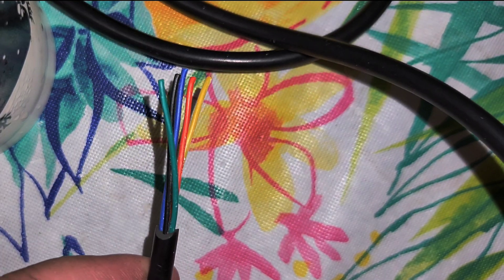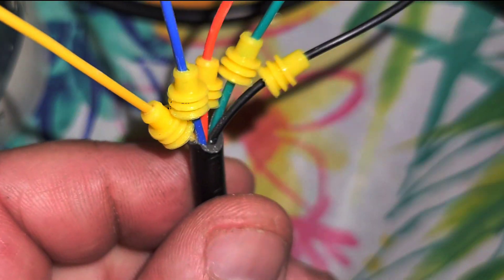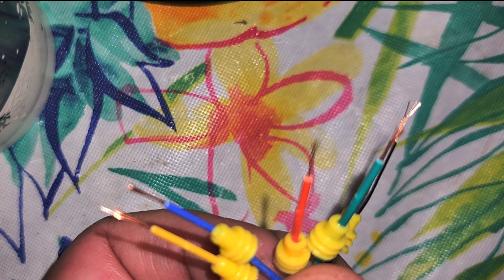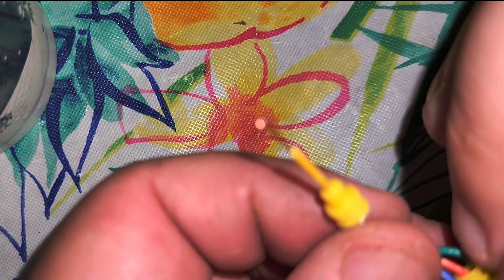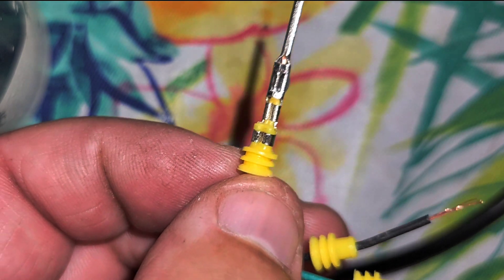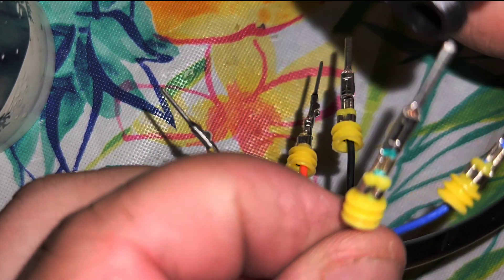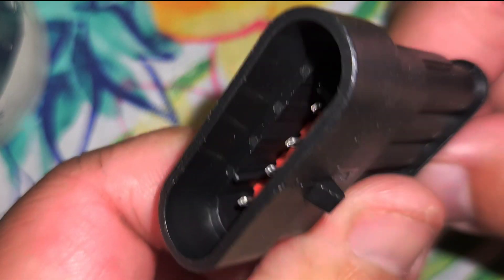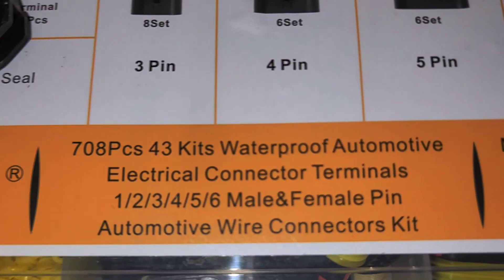How To - Amazon Waterproof Automotive Connectors / Super Simple DIY an Ebike Harness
Noticed a lot of people, including myself, having trouble finding accurate instructions on how to use these connectors.

Turns out to be super easy to use when done correctly!

709pc Automotive Waterproof Connectors:

Automatic Wire Strippers: